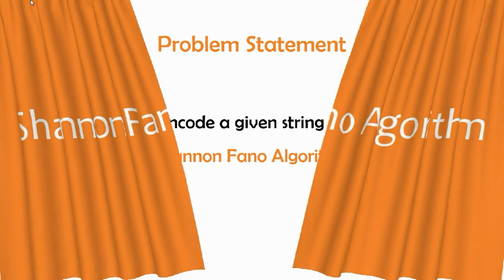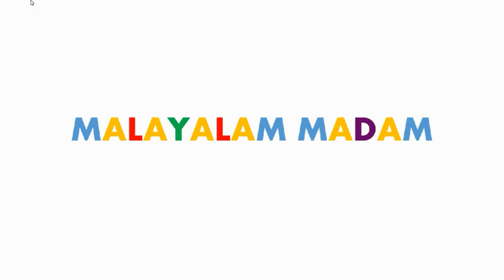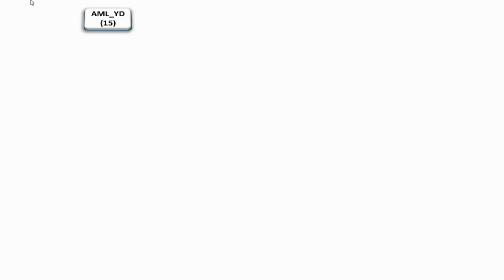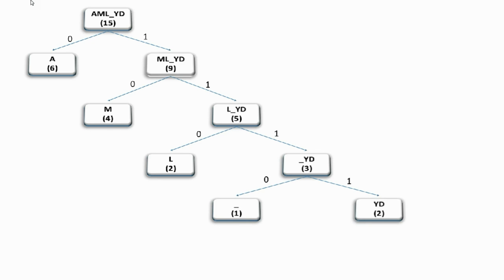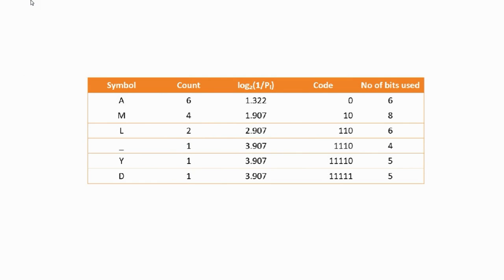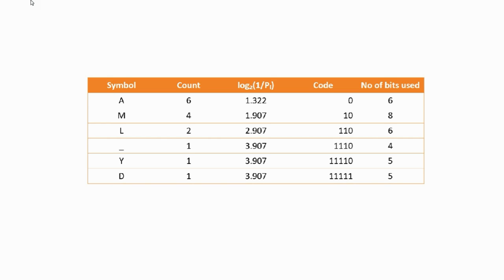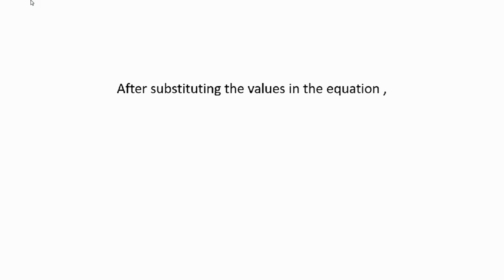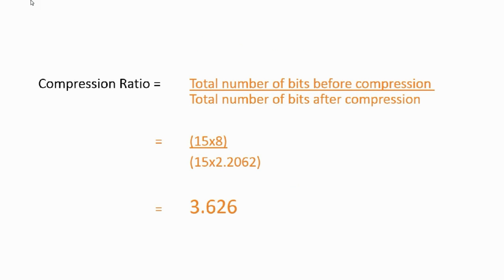Shannon Fano Algorithm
Example to illustrate Shannon Fano Encoding